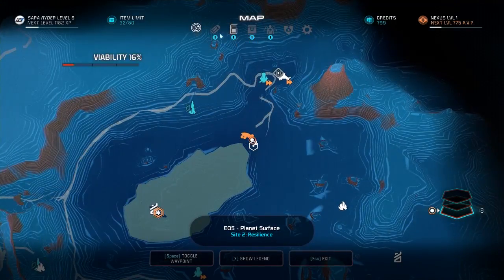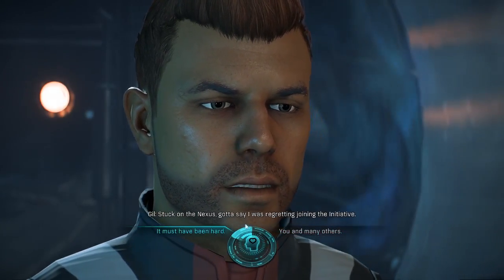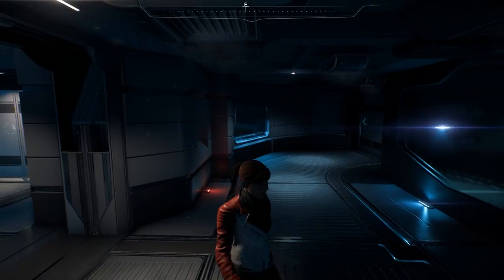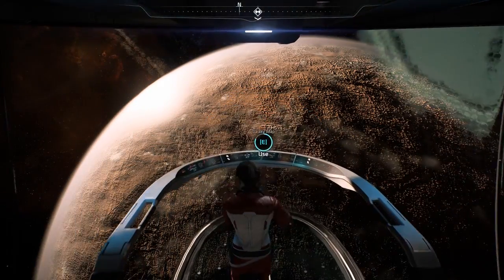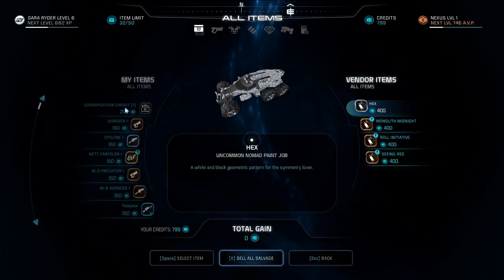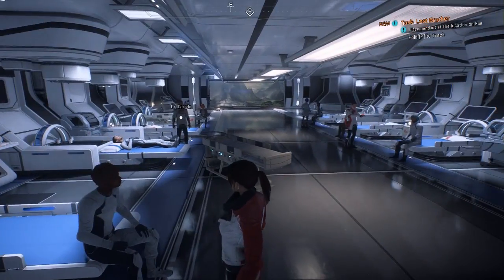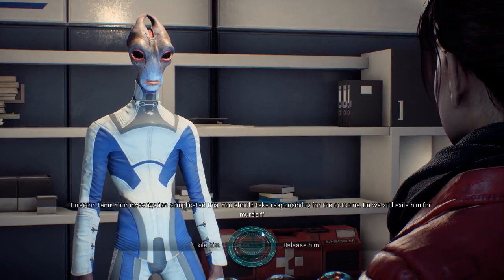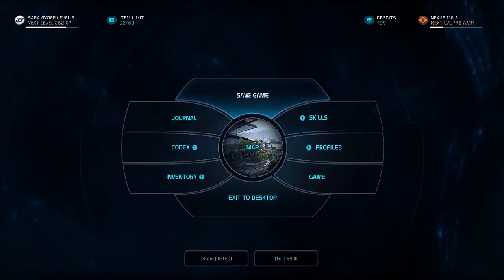Let's Play Mass Effect: Andromeda - PC Gameplay Part 8 - New Duds!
Mass Effect: Andromeda takes you to the Andromeda galaxy, far beyond the Milky Way. There, you'll lead our fight for a new home in hostile territory - where WE are the aliens.

Play as the Pathfinder - a leader of a squad of military-trained explorers - with deep progression and customization systems. This is the story of humanity’s next chapter, and your choices throughout the game will ultimately determine our survival in the Andromeda Galaxy.

As you unfold the mysteries of the Andromeda Galaxy and the hope for humanity lies on your shoulders – You must ask yourself… How far will you go?